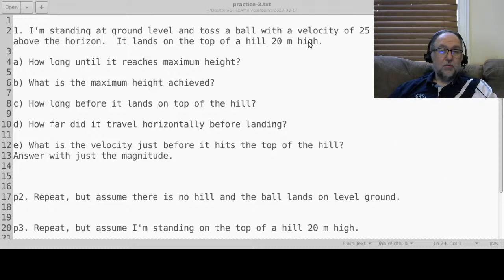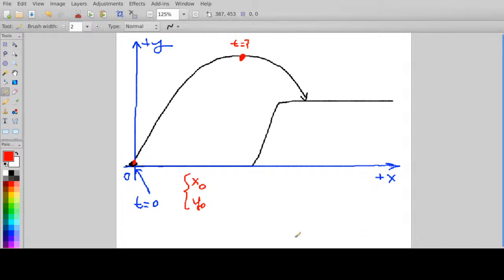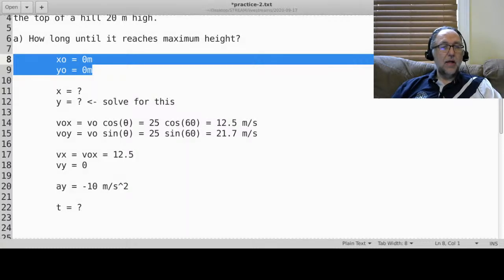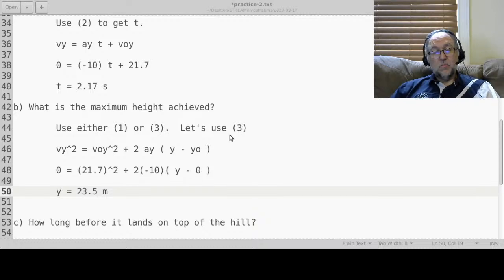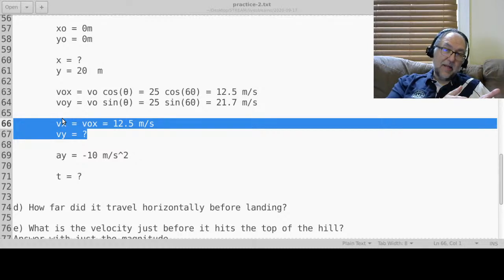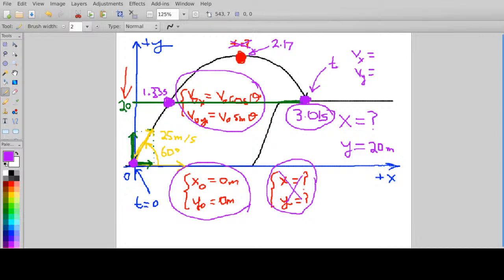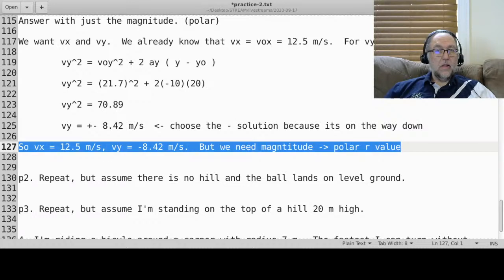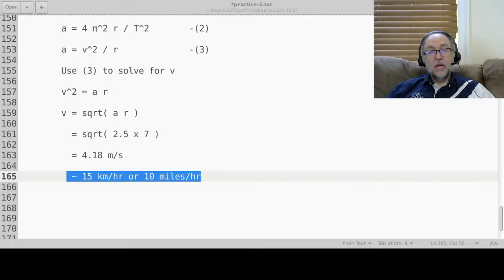Physics Live Stream - Phy 111 B - Sept 17, 2020